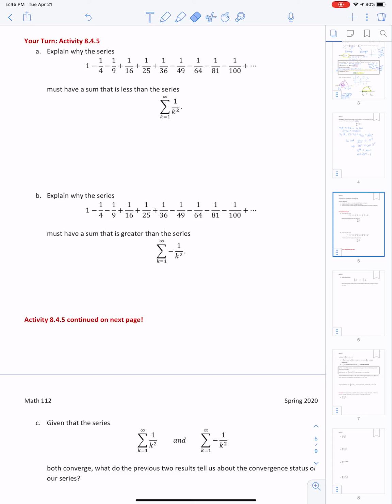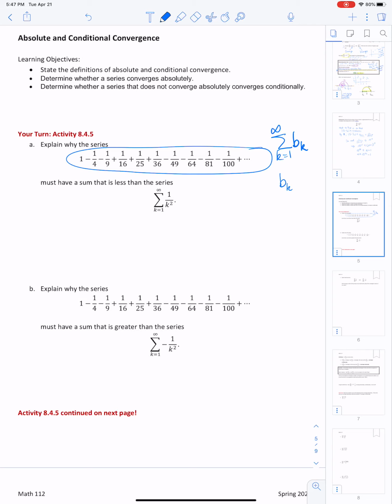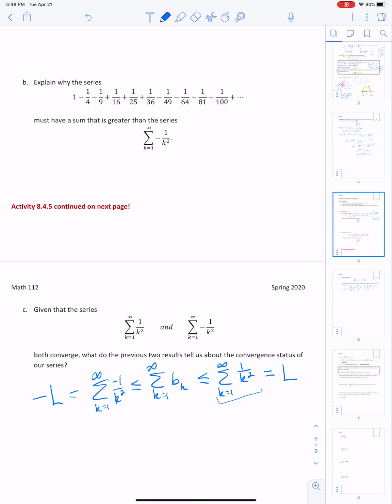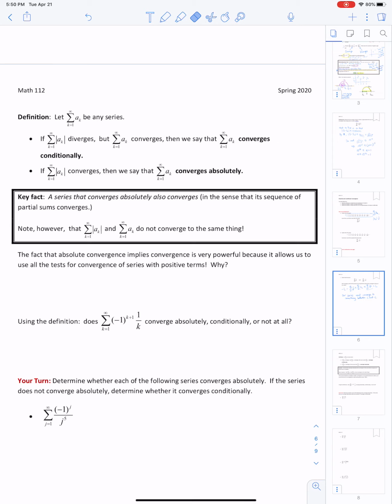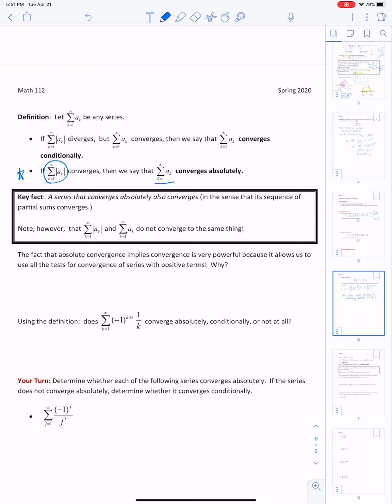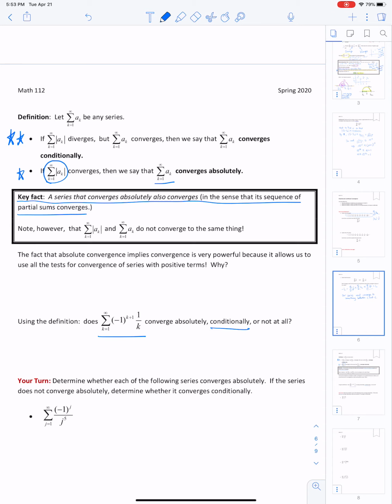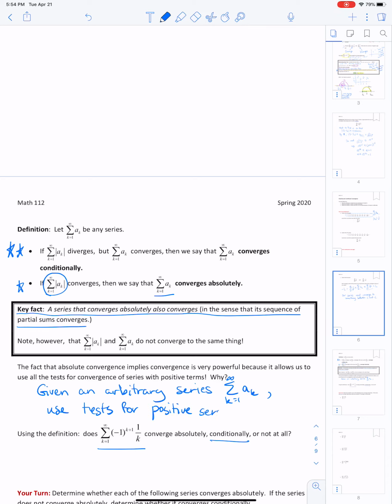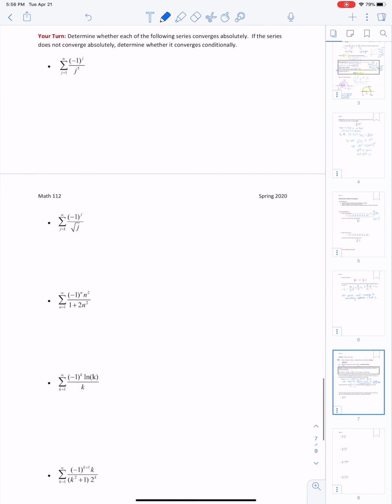Alternating Series (Section 8.4), Clip 3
This video was created for Math 112 students at Kenyon College for Spring 2020. It follows "Alternating Series (Section 8.4), Clip 2."